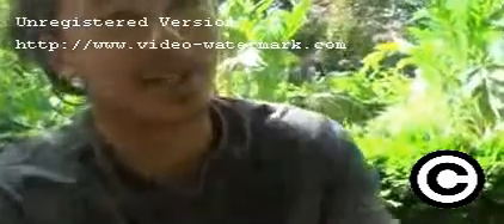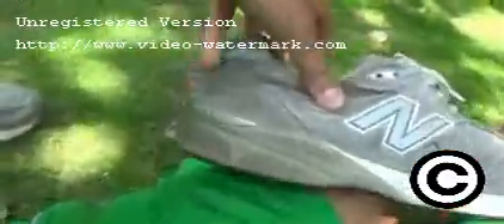the SECRET to CURING ACHILLES TENDINITIS for hoopers new